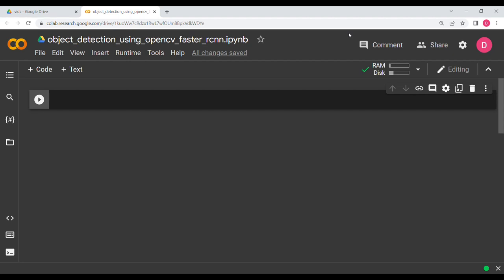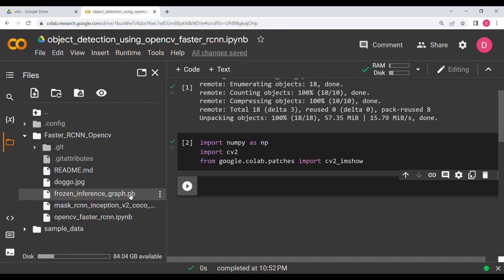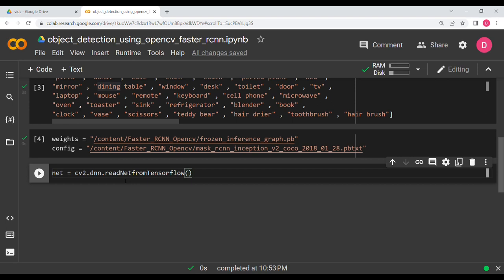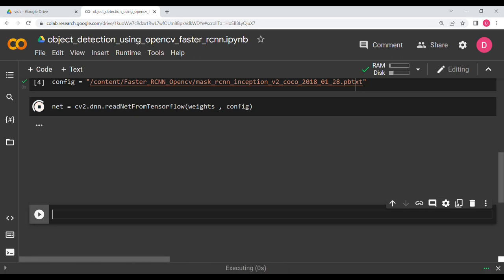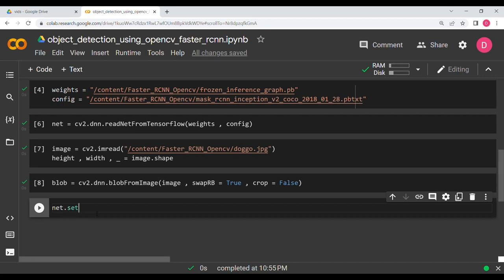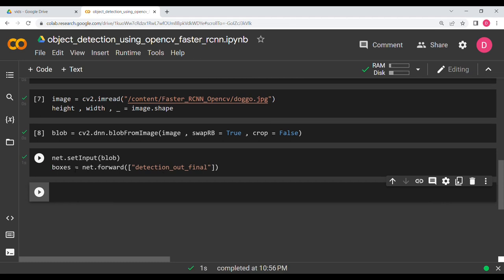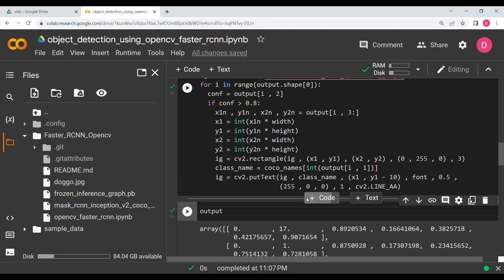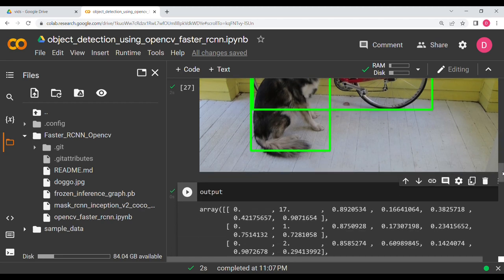Faster RCNN for Images in Google Colab using cv2.dnn module | Object Detection using Opencv python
In this video, we are going to do object detection in Opencv using the Faster RCNN model. We are going to use only Opencv and the entire code will run on Google Colab.

I could not find any reliable implementation of Faster RCNN using the dnn module of Opencv. Opencv provides the dnn model which can be used for inferencing on images and video using only Opencv. There was an implementation of Mask RCNN which is nothing but Faster RCNN with segmentation. We use only the bounding boxes for our implementation. Since, the tutorial is based on using Google Colab, we don't have to install any library on our local machines.

"frisbee" , "skis" , "snowboard" , "sports ball" , "kite" , "baseball bat" ,
"baseball glove" , "skateboard" , "surfboard" , "tennis racket" , "bottle" ,
"plate" , "wine glass" , "cup" , "fork" , "knife" , "spoon" , "bowl" ,
"banana" , "apple" , "sandwich" , "orange" , "broccoli" , "carrot" , "hot dog" ,
"pizza" , "donut" , "cake" , "chair" , "couch" , "potted plant" , "bed" ,
"mirror" , "dining table" , "window" , "desk" , "toilet" , "door" , "tv" ,
"laptop" , "mouse" , "remote" , "keyboard" , "cell phone" , "microwave" ,
"oven" , "toaster" , "sink" , "refrigerator" , "blender" , "book" ,
"clock" , "vase" , "scissors" , "teddy bear" , "hair drier" , "toothbrush" , "hair brush"]